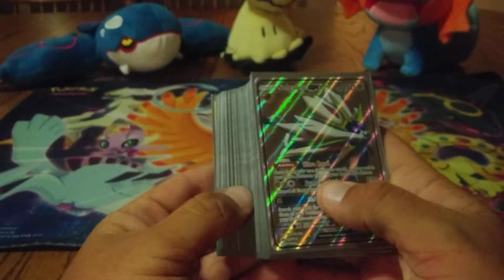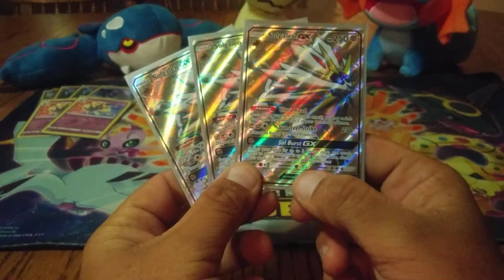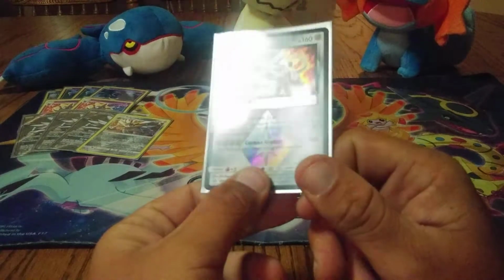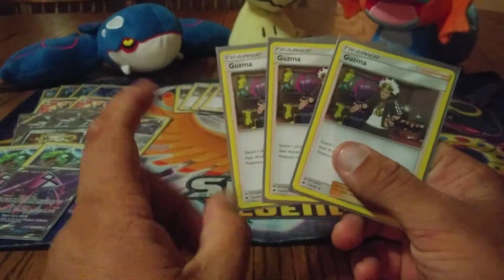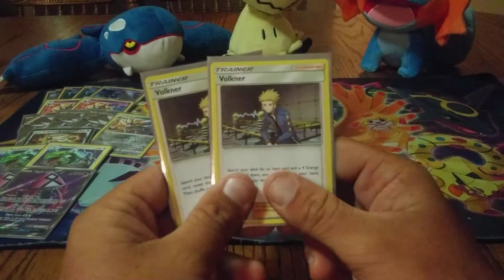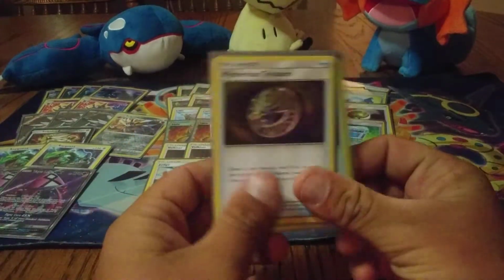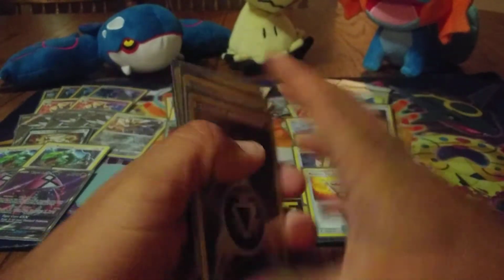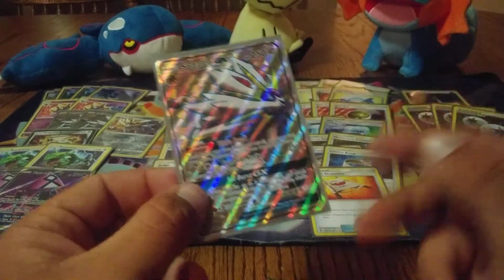Solgaleo GX Deck Profile - Post Rotation (SM - Onwards)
Hey everyone! David and Julian here with Scizorxphlosion and today, we're very excited to bring you David's Solgaleo-GX deck profile for the SM - Celestial Storm format. Solgaleo GX is probably one of my favorite Stage 2 Pokemon. With a great ability, powerful attack and a great GX attack for setup, what's not to like?